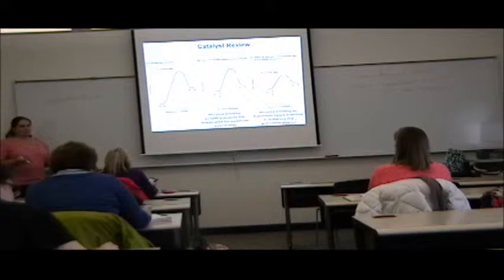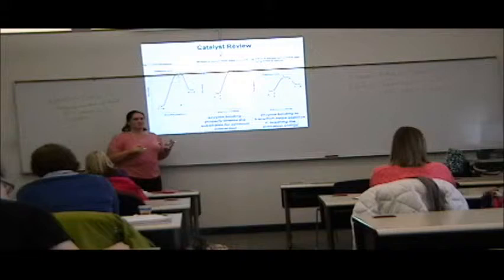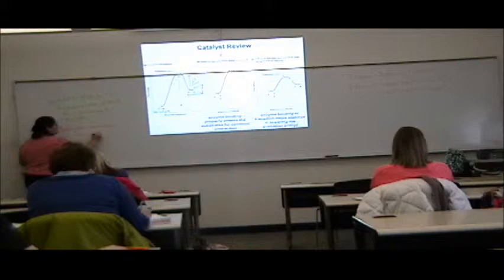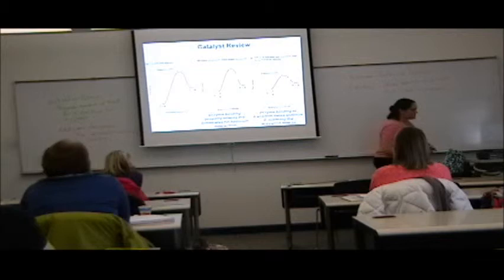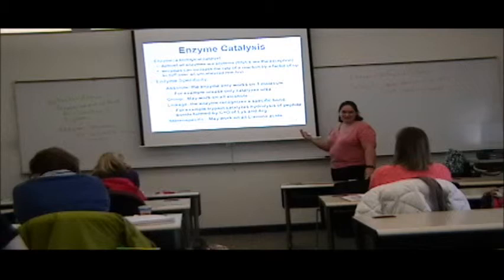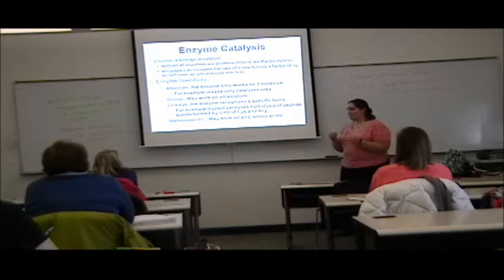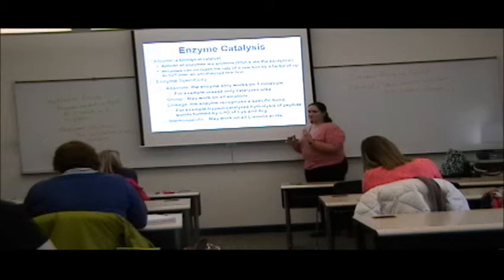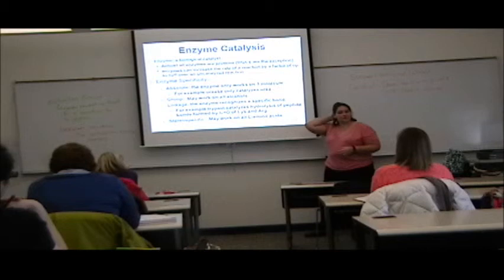Organic Chemistry Chapter 19: Enzymes Part 1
Columbus State Community College
Lecture from Intro to Organic Chem. Chapter 19: Enzymes
Lectured by Professor Rippe